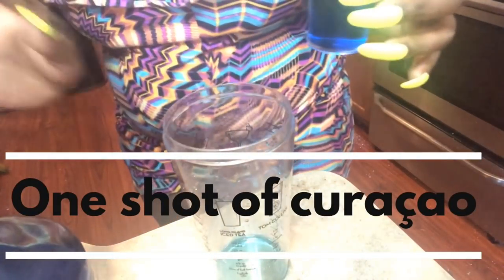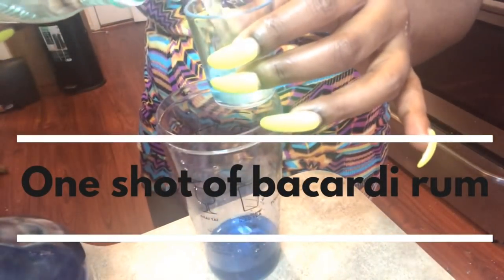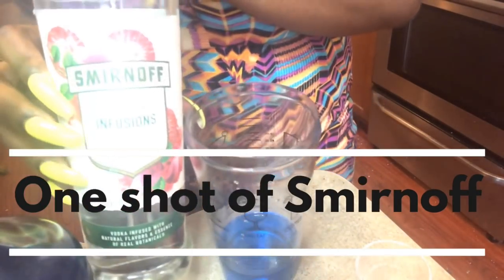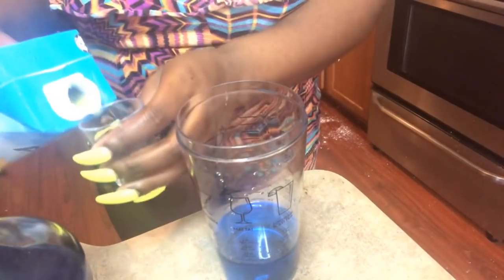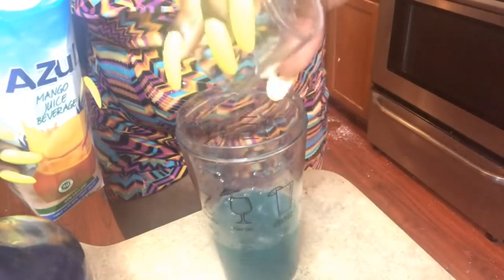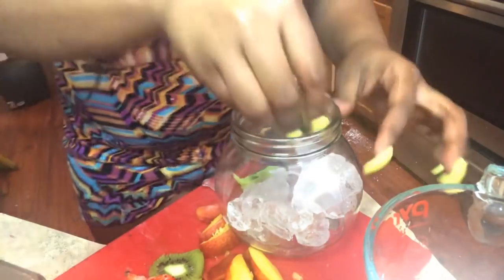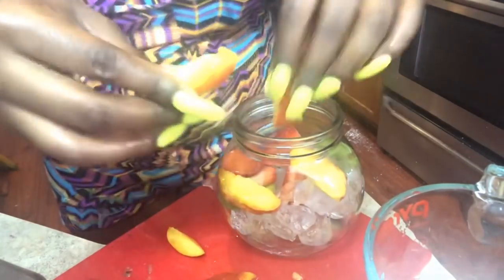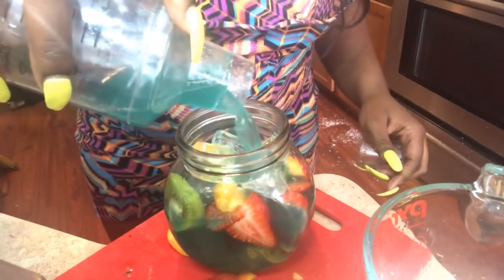Bacardi Strawberry Island Breeze Fish Bowl Tutorial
BACARDI ISLAND BREEZE FISH BOWL DRINK

WANT MORE DRINK RECIPES
CLICK HERE TO BE APART OF MY PRIVATE DRINK COMMUNITY
MEMBERS WILL HAVE UNLIMITED ACCESS TO NEVER BEFORE SEEN DRINK TUTORIALS AND WILL RECEIVE SPECIAL DISCOUNTS ON ALL goodiebagsbylee.com products

Pineapple Juice
Blue Curacao
Mango Nectar
Assorted Fruit
Bacardi
glass fish bowl

Pour
1 shot of Bacardi
1 shot of Blue Curacao
1 shot of Mango Nectar
1 shot of vodka into shaker

SHAKE
pour over ice garnish with fruit

LETS TALK

Business Instagram @goodiebagsbylee
Personal Instagram @_meangirllee